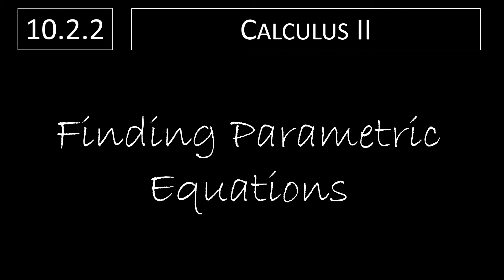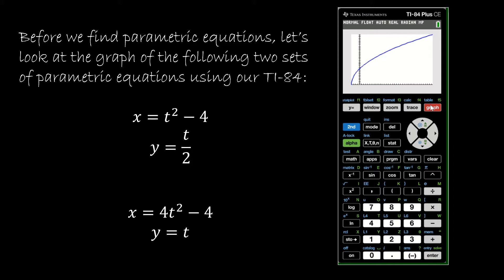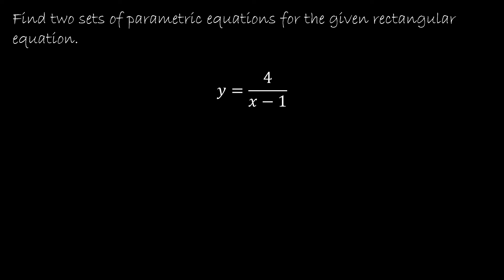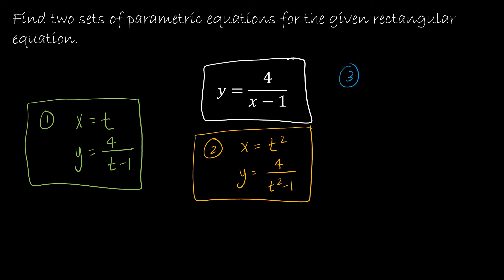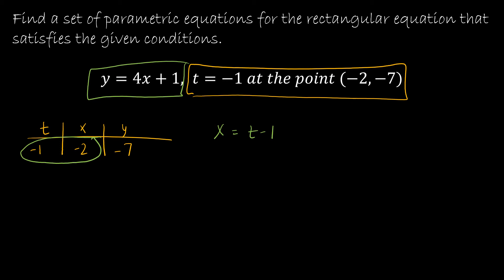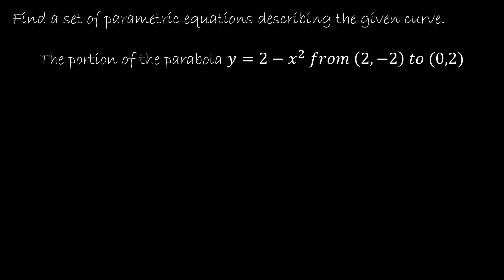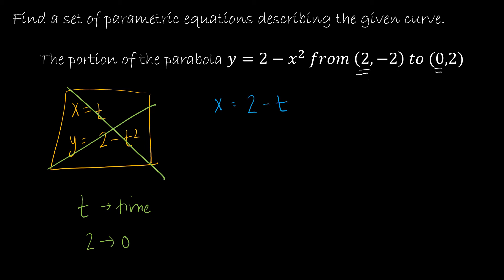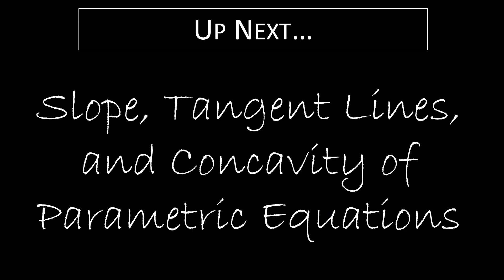Calculus II - 10.2.2 Finding Parametric Equations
Finding parametric equations given a parameter.

Video Chapters:
Intro 0:00
Using our TI-84 0:05
Find a Set of Parametric Equations for a Rectangular Equation 1:51
Find a Set of Parametric Equations for an Equation at a Specific Point 3:30
Find a Set of Parametric Equations for an Equation on an Interval 5:02
Up Next 7:28